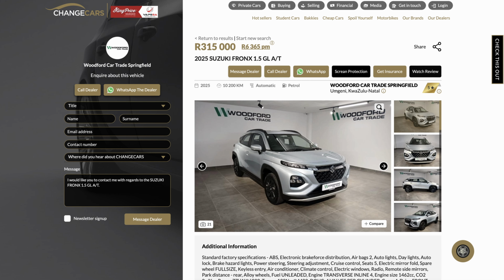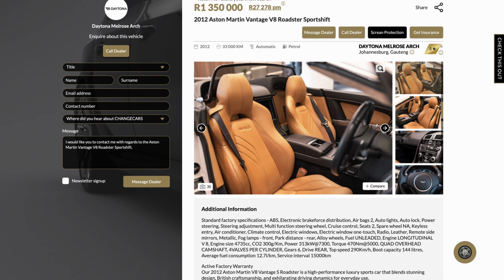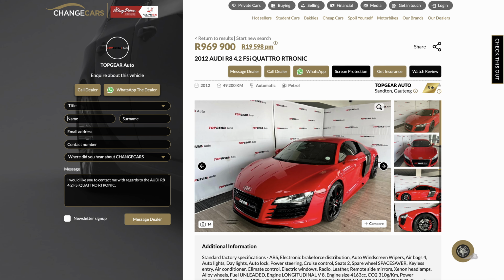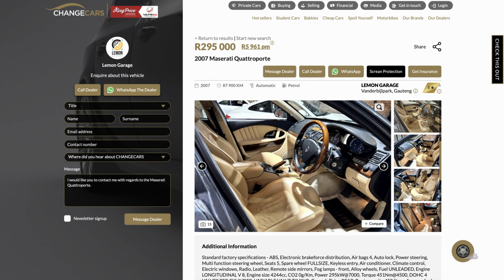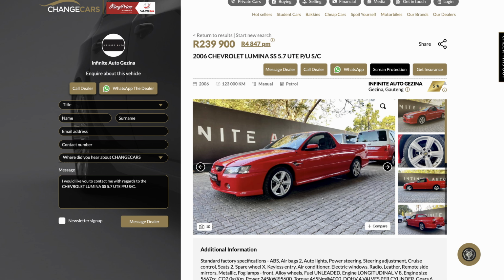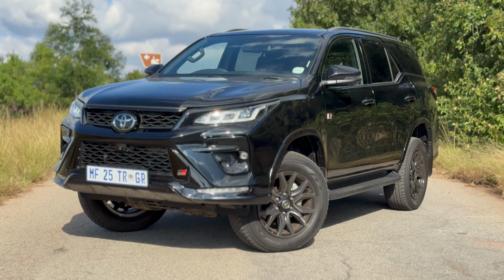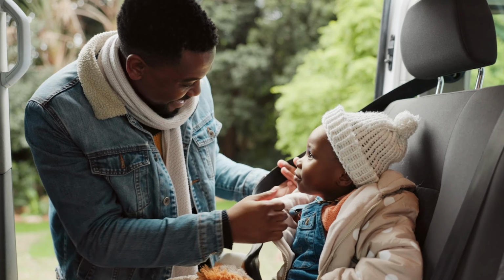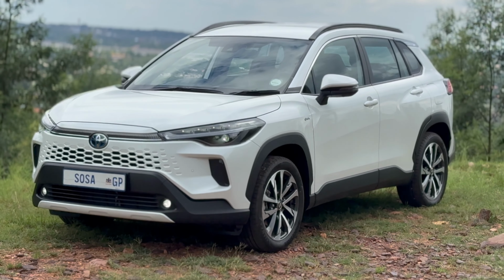E9 | You Ask - We Answer! | Golf 7 vs 7.5? Fronx or Eclipse Cross? Maserati or Keep It?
In this episode of You Ask - We Answer! (YAWA) we tackle YOUR questions:

1️⃣ Buying Advice – VW Golf 7 vs 7.5 with/without maintenance plan, Suzuki Fronx vs Mitsubishi Eclipse Cross, plus the best weekend cars for R1.2m (Mustang, Boxster, Audi R8).
2️⃣ Selling Advice – Should you keep or sell that Daihatsu Terios, Maserati Quattroporte with insultingly low offers, or a cult-classic Chevy Lumina V8?
3️⃣ Trade-in & Finance Tips – Understanding trade-ins, how settlement shortfalls work, and why balloon payments can trap you.
4️⃣ Toyota’s Secret Sauce – Why it remains SA’s most trusted brand, with legendary resale value and bulletproof reliability.

🎥 Watch now for honest, no-BS answers from people who actually care about cars.

📞 Need real buying or selling advice? Call Mike on 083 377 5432.

Chapters – You Ask - We Answer! (YAWA) Episode 9 🚗

0:00 - Welcome to You Ask - We Answer! 🚗🔥
0:23 - Buying Advice: Golf 7 vs 7.5, Fronx vs Eclipse Cross, Weekend Cars under R1.2m
10:22 - Selling Advice: Daihatsu, Maserati Quattroporte, Chevy Lumina V8
17:27 - Car Finance & Trade-In Tips Explained
22:49 - Why Toyota’s So Popular in South Africa
26:53 - Final Thoughts & How to Ask Us Your Question

😍Do you Keep It... Or Do you CHANGECARS😍

💵We Will BEAT any NEW Car Quote you have!💵